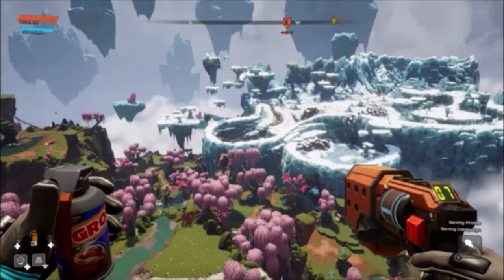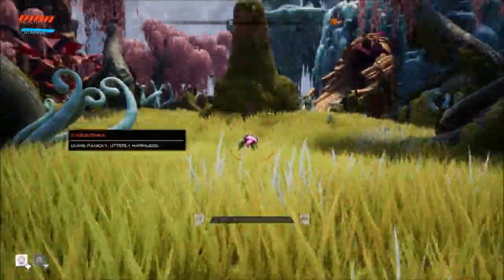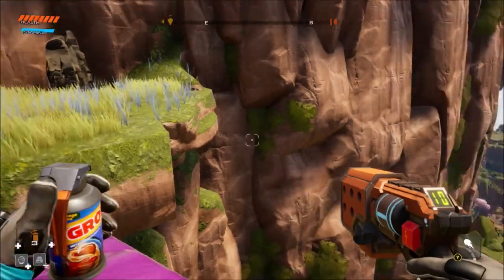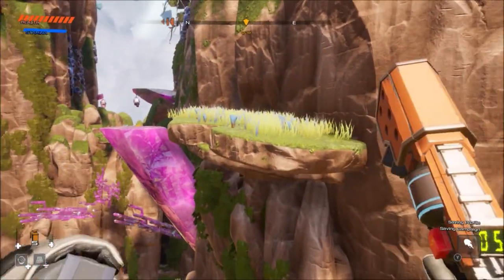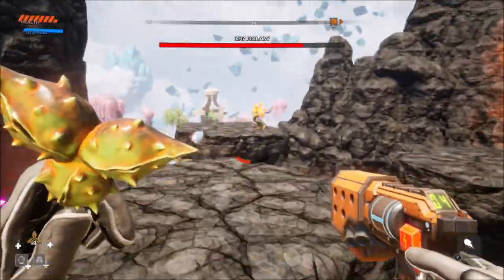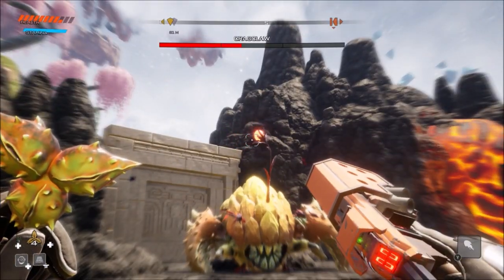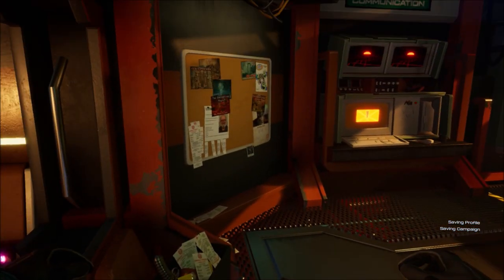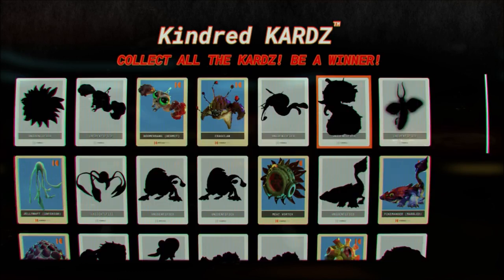Journey To The Savage Planet - Walkthrough (Part 4) - Cragclaw & Bombegranate Stabilizer